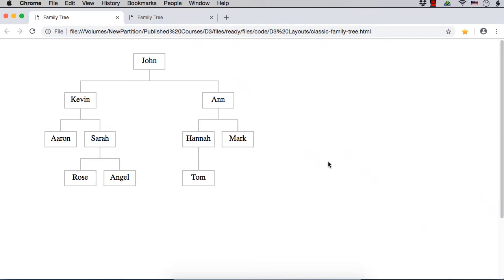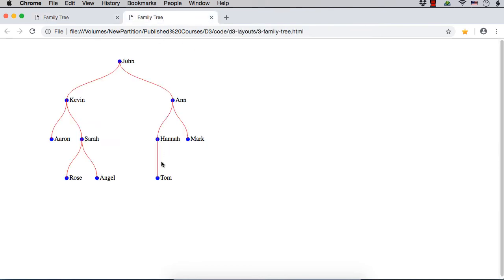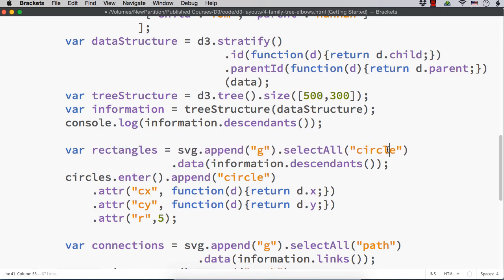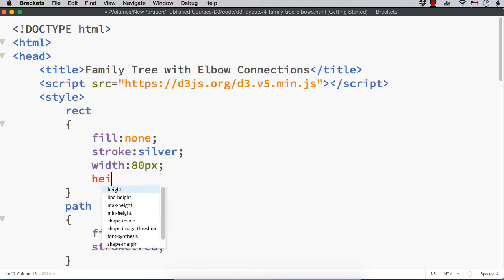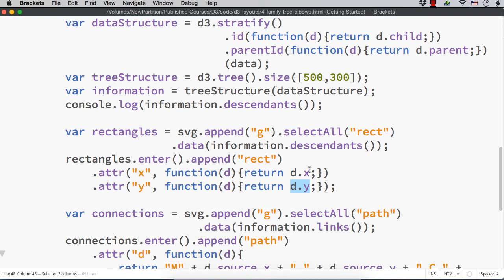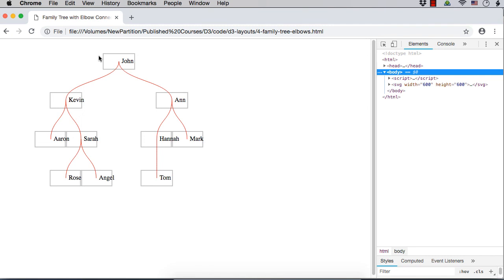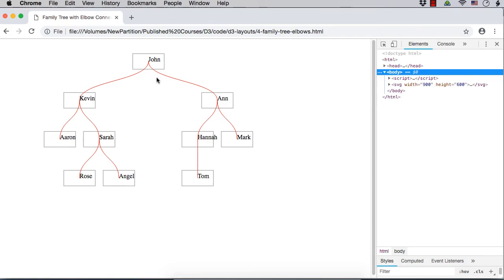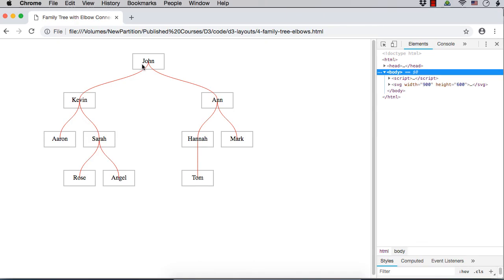Classic Family Tree using D3.js (From D3.js Course) - Part 1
D3.js in Action: Build 8 D3.js Data Visualization Projects

A picture is worth a thousand words. Nowadays, family trees are very common. You can find the complete details of a family at a glance. D3.js provides tree layout for making the whole process of creating family trees lot more easier. In this video, you will see a classic family tree created using d3.js tree layout.